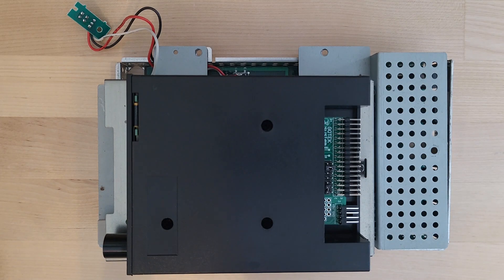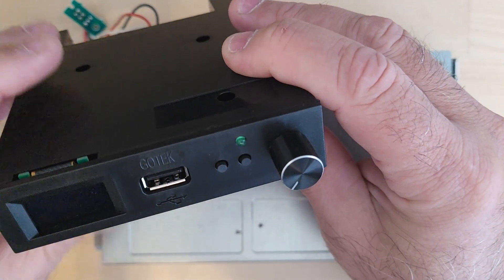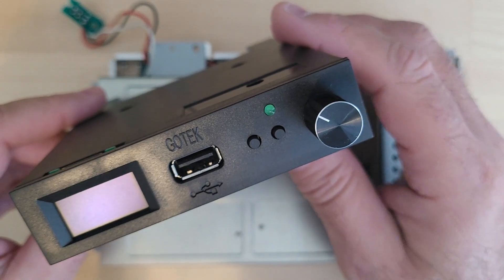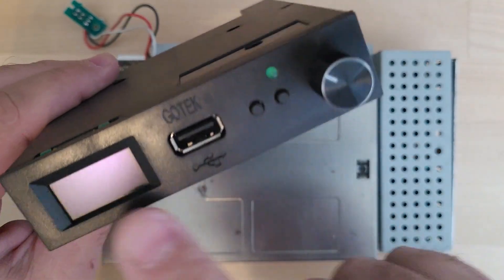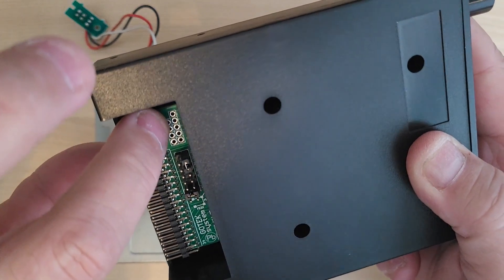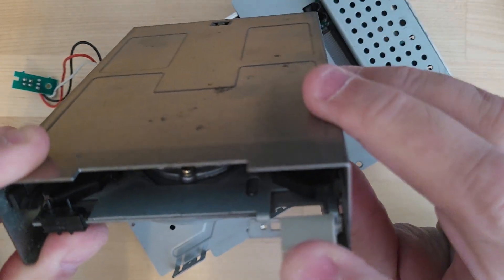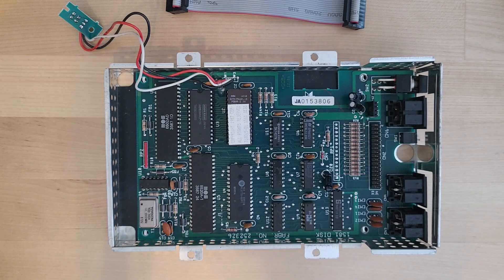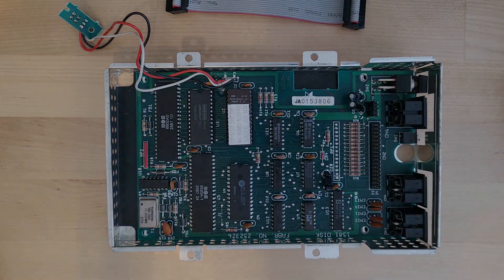Revisiting Commodore 1581 And Gotek 435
It's been done many times before but I wanted to revisit piggybacking a Gotek on a 1581 - this time with the latest Gotek 435 which has more memory and faster speed

Chapters
00:00 Intro
02:50 Programming Prep
05:30 Installing FlashFloppy
11:00 Prepping for the 1581 Board
13:15 Implementing the 1581 Board
15:30 Powering It Up
16:10 Live Test
17:10 Wrap Up